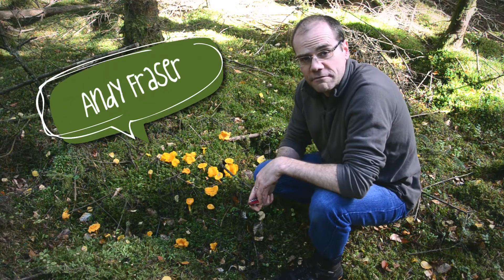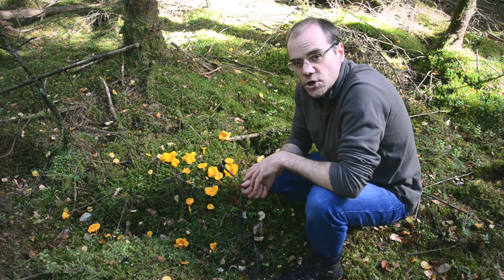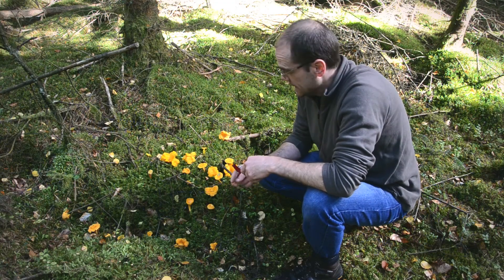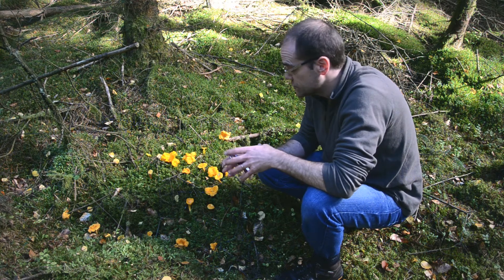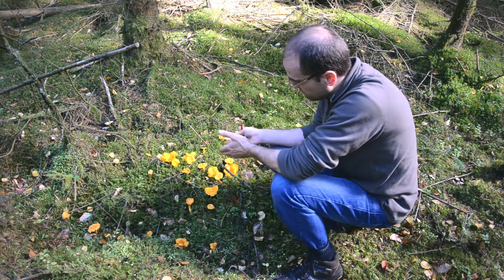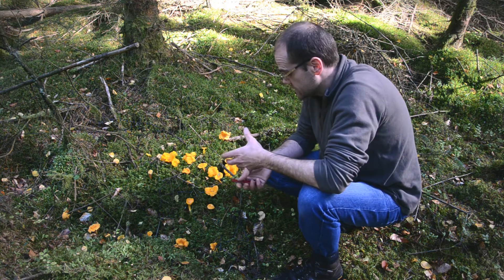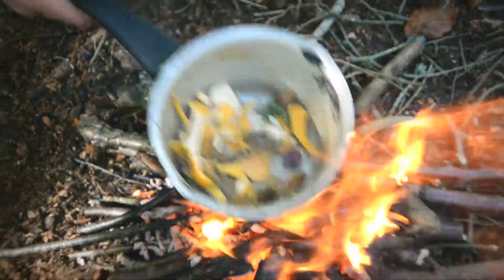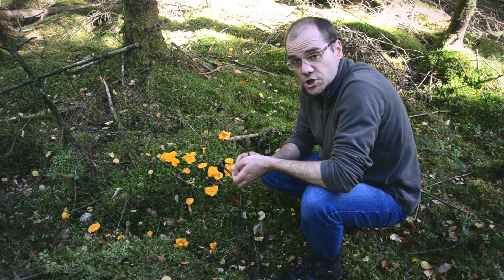Scottish Wild Girolles from Fresh Direct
Andy Fraser from Fresh Direct Scotland goes into the heart of the Scottish woodland to show you where we source our foraged Scottish girolle mushrooms from.